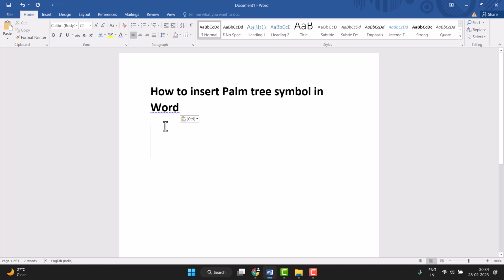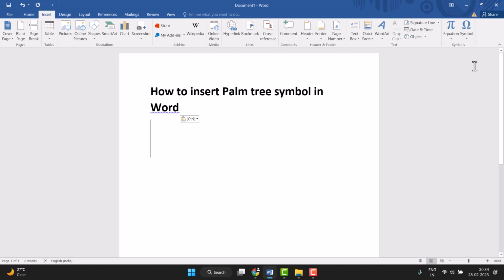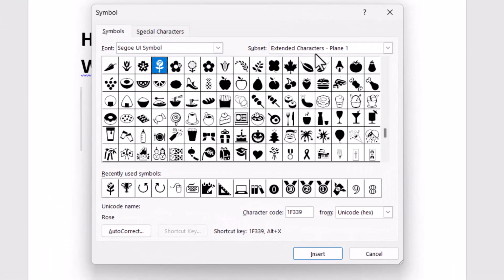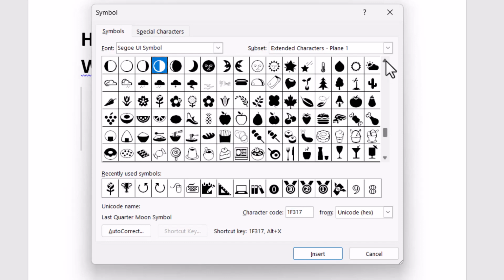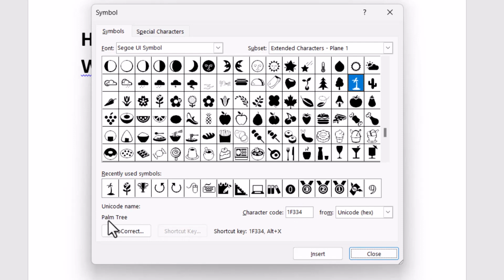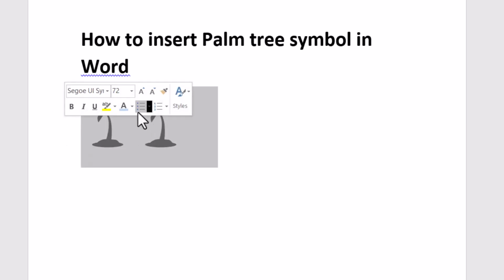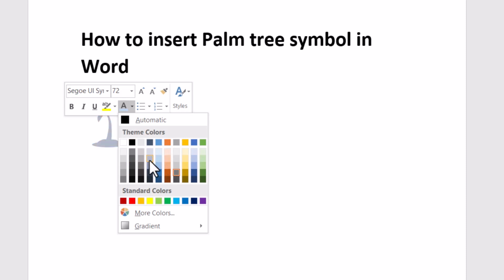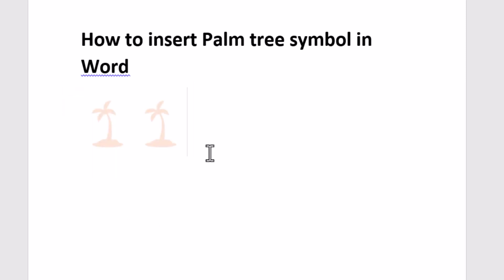How to insert Palm tree symbol in Word